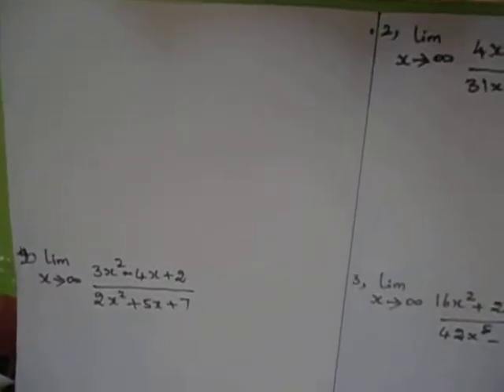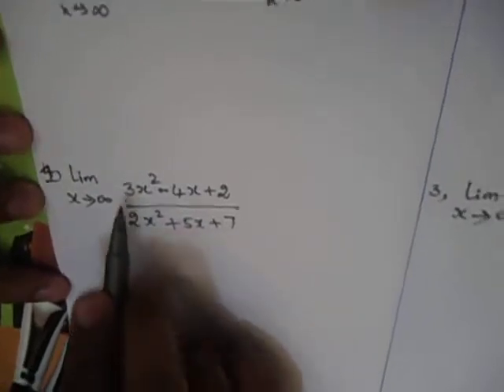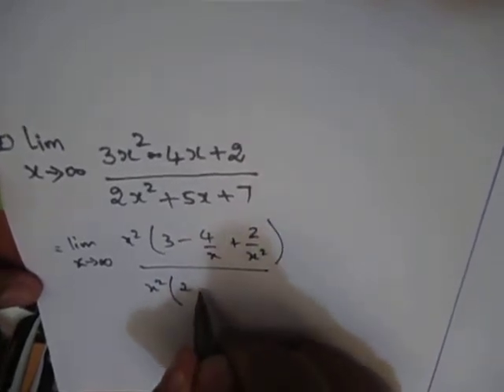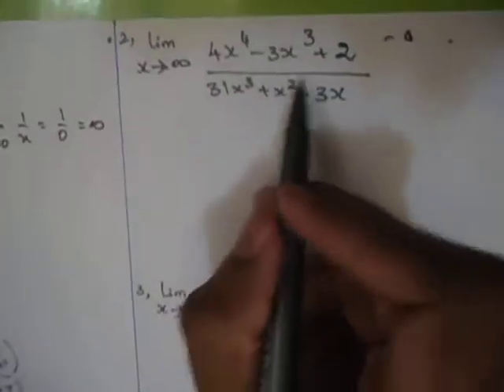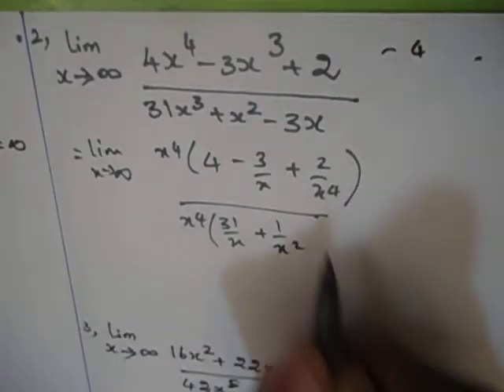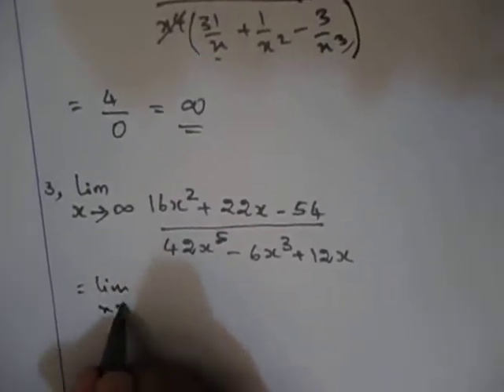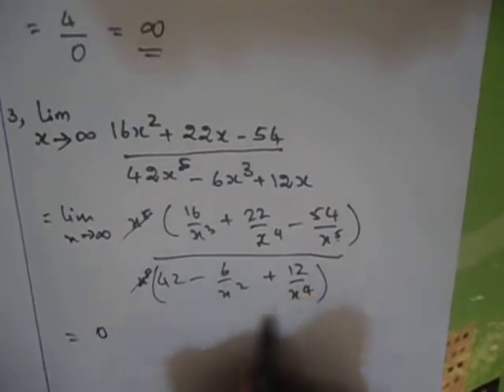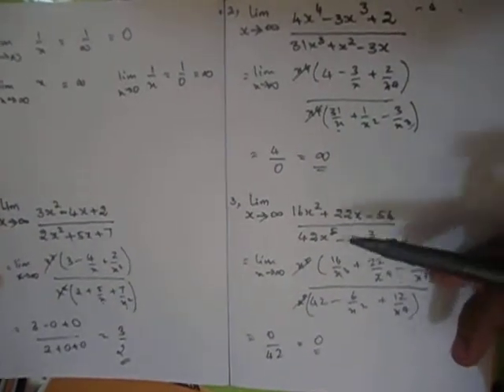Calculus Limit 3